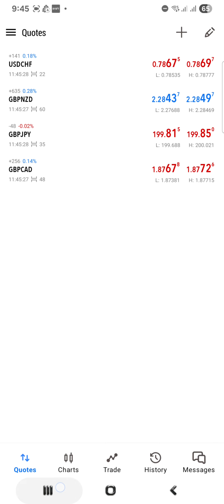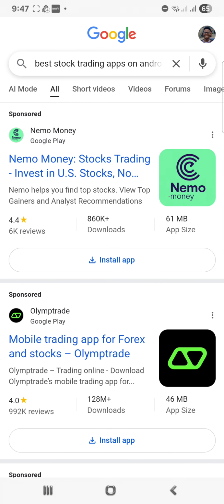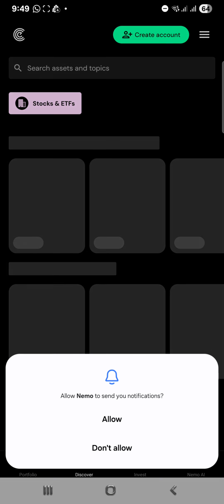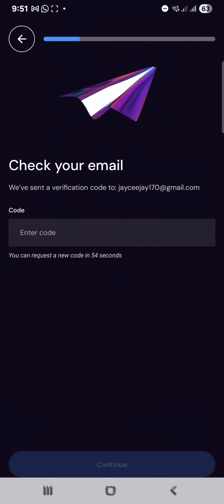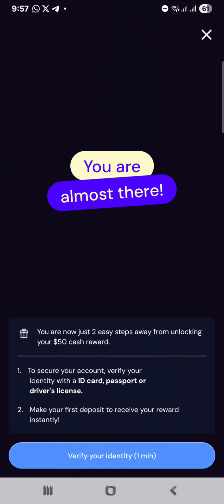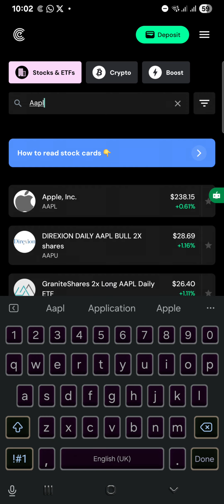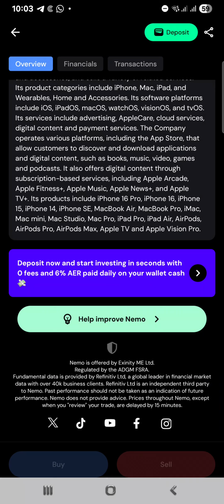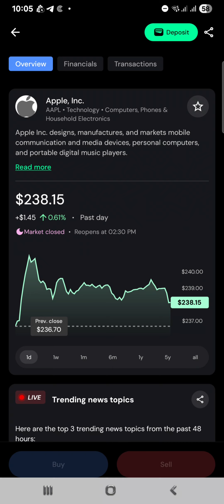Learn How To Trade Stocks On Android – Beginner’s Tutorial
If you’ve ever wondered how to trade stocks on Android, this video will walk you through the entire process from start to finish. Mobile trading has made it easier than ever to access the stock market, and with the right tools, you can monitor and execute trades directly from your Android device.

In this video, we’ll cover how to download and set up a reliable trading app, how to create and verify your account, and how to navigate the trading interface on Android. You’ll also learn how to search for stocks using your phone.

We’ll also discuss important tips for keeping your trading app secure, such as enabling two-factor authentication and avoiding public Wi-Fi when executing trades. By the end of this guide, you’ll have the knowledge you need to trade stocks confidently on your Android device.